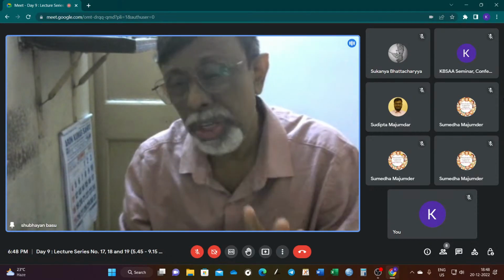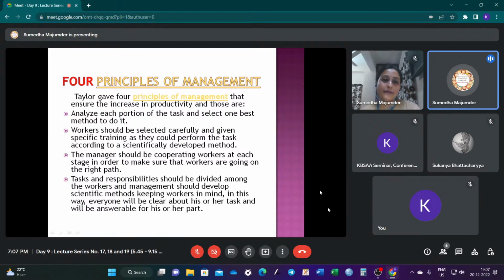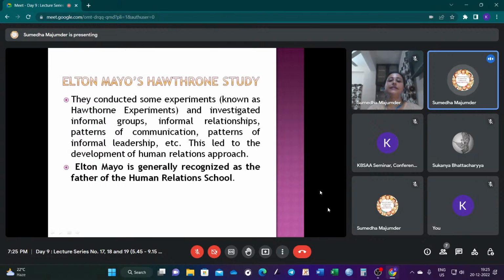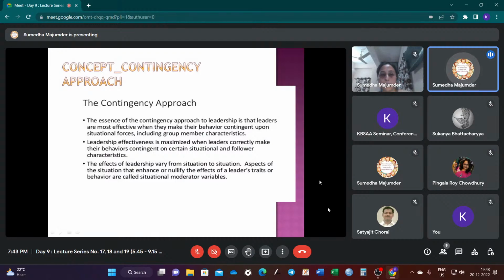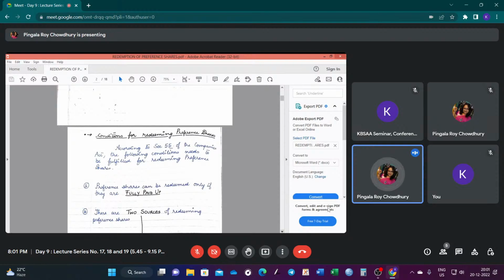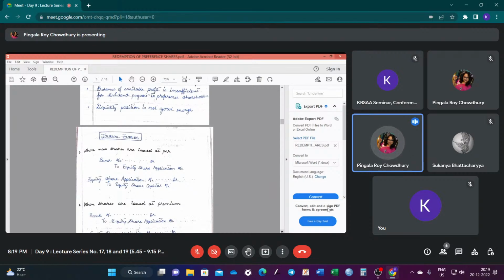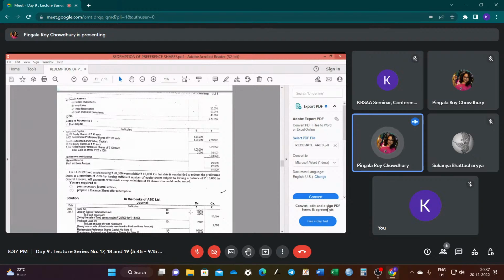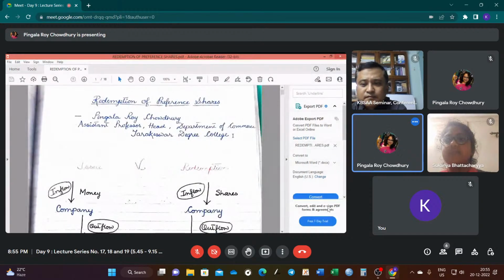Virtual Lecture Series Day- 9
Speaker:
CA Shubhayan Basu
Computation of total income and tax payable by an individual and firm.
Sumedha Majumder
Principles of Management (CC1.2Chg) Unit 1: Introduction and School of thoughts of Management.
Pingala Roy Chowdhury
Redemption of Preference Shares